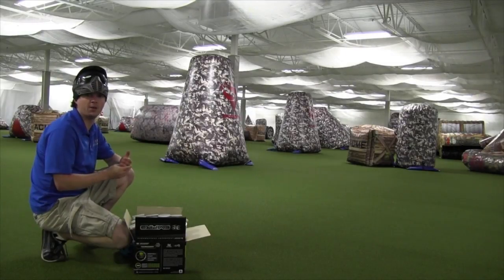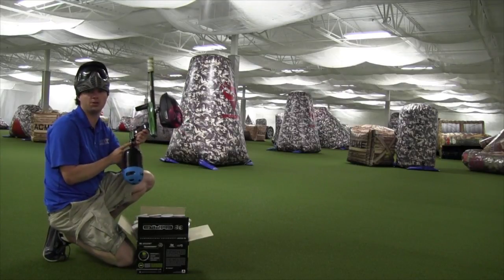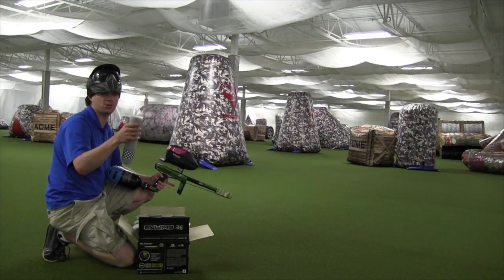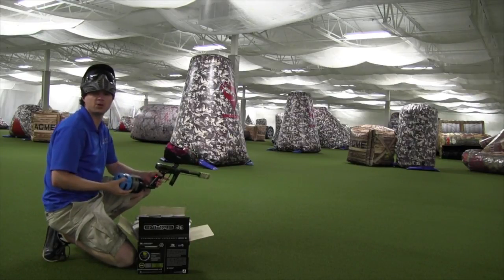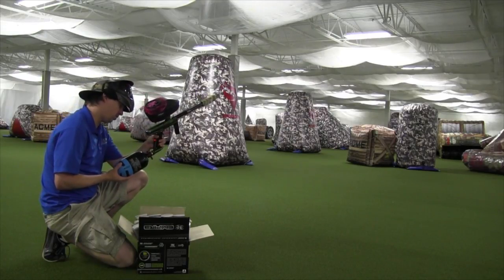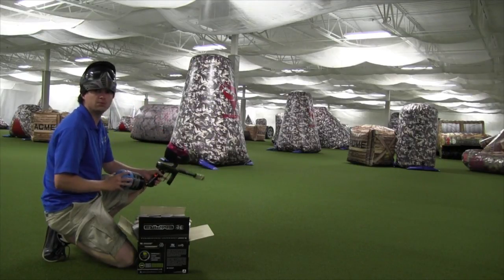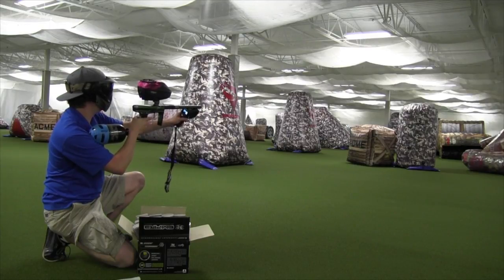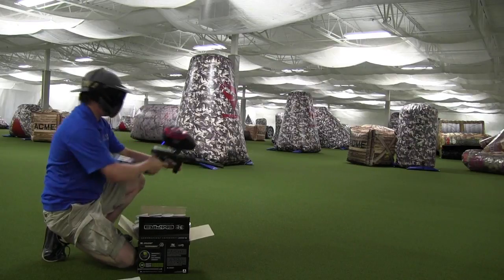Paintball Minnesota MacDev Paintball Clone 5 Efficiency Test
We were fortunate enough to get early access to the production model Clone 5's from MacDev Paintball, so of course the first thing we did was an efficiency test!